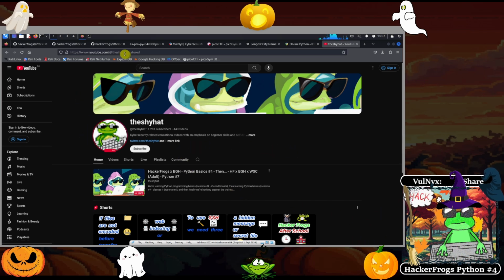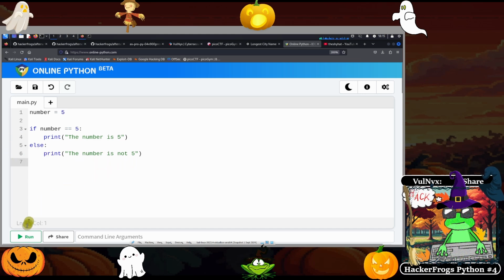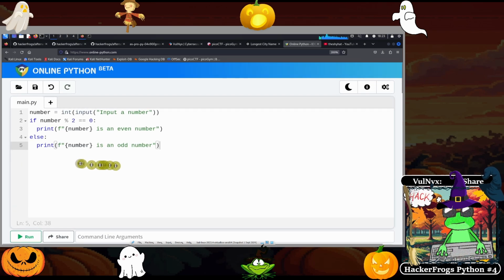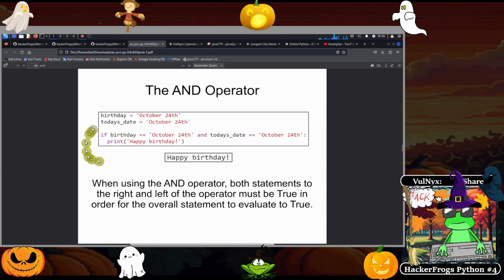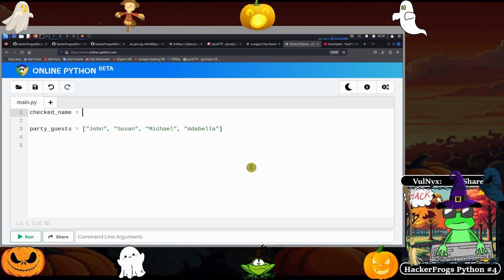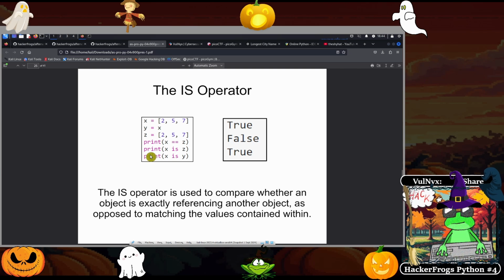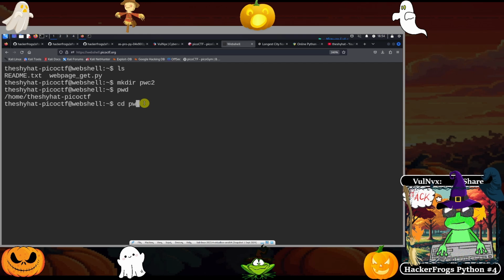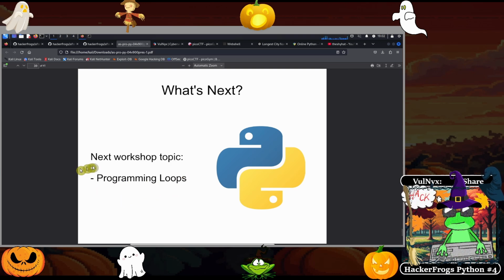Black Girls Hack presents BGH x Hacker Frogs Cohort 2 Class 9 October 28th